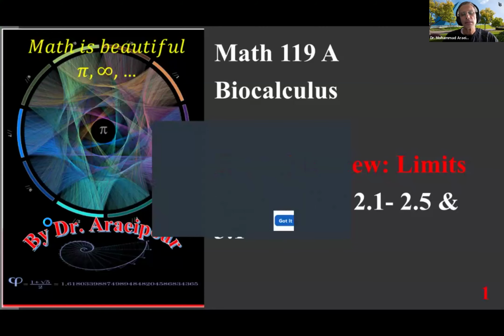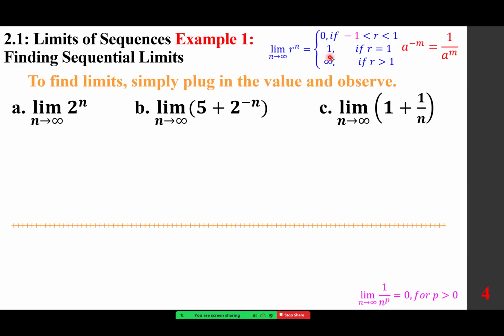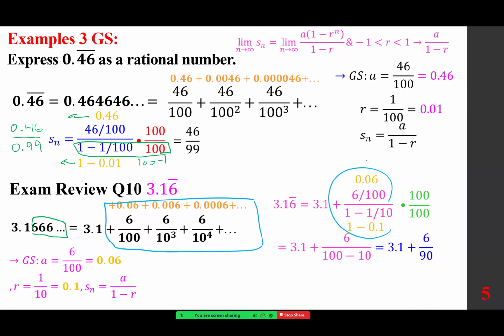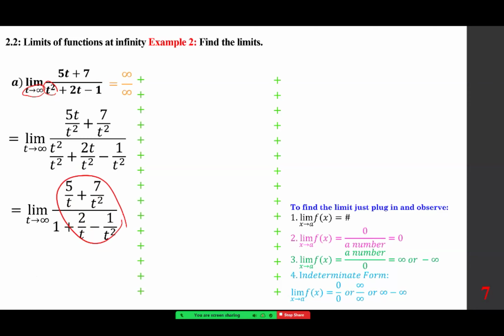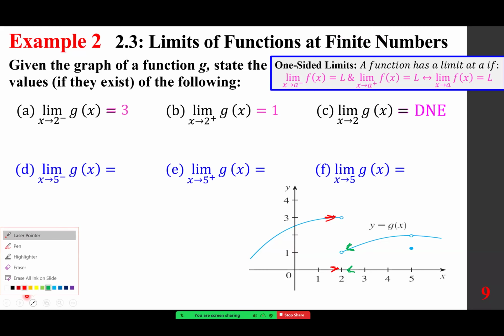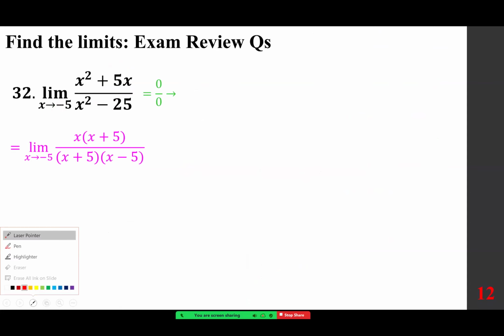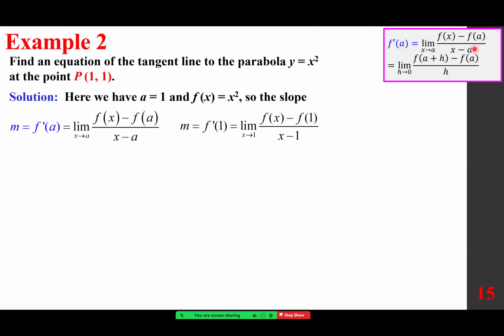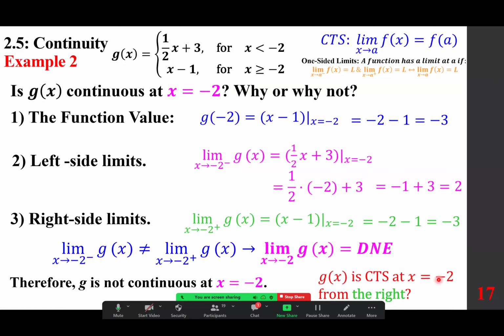2024 Sp Exam 1 Review Limits & Derivatives 1.6, 2.1 – 2.6, 3.1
2024 Sp Exam 1 Review Limits & Derivatives 1.6, 2.1 – 2.6, 3.1